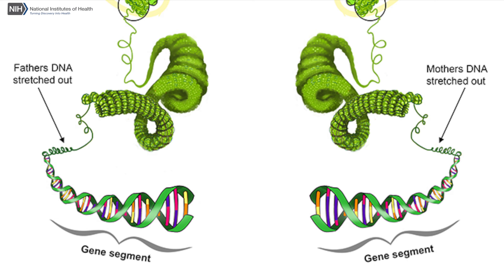The phylogeny of 48 alleles, experimentally verified at 21 kb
This is an abstract of clinical research conducted at the NIH Clinical Center and published in the Journal of Translational Medicine, February 2019. Researchers pioneered the discovery and description of 4,243 different forms of a gene which, in this large number, can improve the accuracy of identifying the two forms of the gene present in every person and to improve precision diagnostics in patients.

For information on the:
Laboratory Services Section, Department of Transfusion Medicine at the NIH Clinical Center